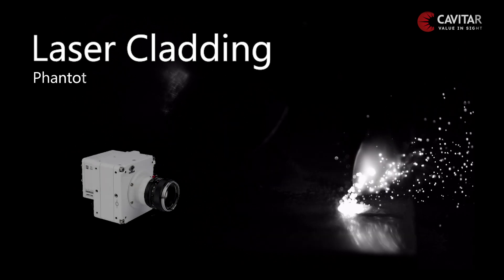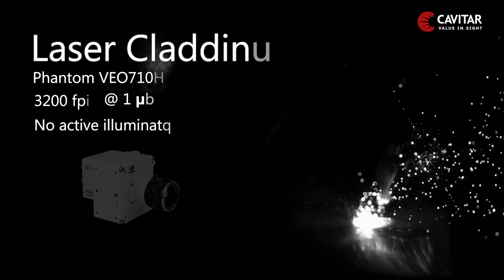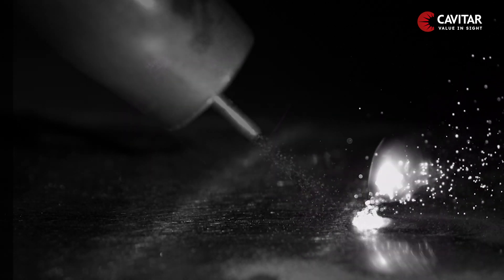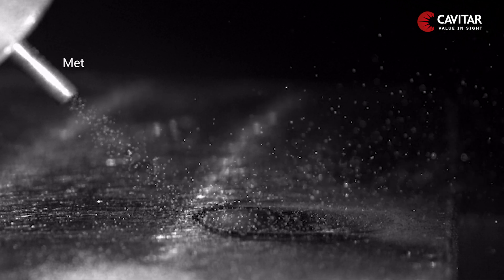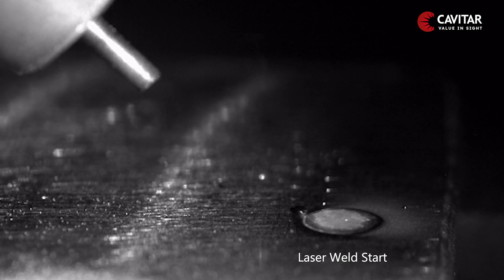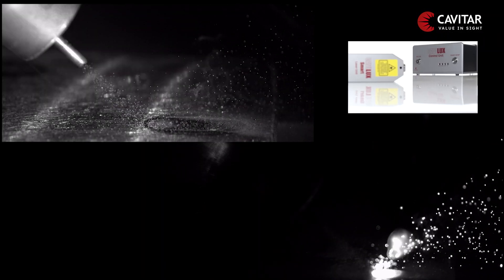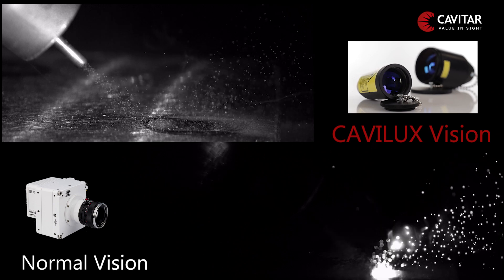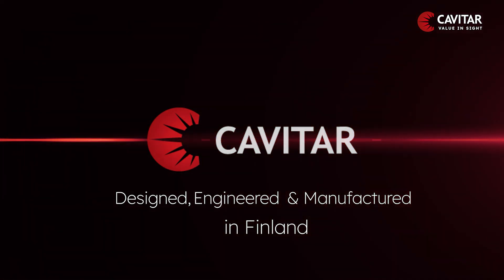CAVILUX Lasers Unveil the Ultimate Visuals of Laser Cladding - Prepare to have your mind blown!"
The footage was provided by our distributors in Poland EC TEST Systems @ectestsystemssp.zo.o.4979 footage taken by Silesian University of Technology using Phantom High-Speed camera

Parameters – 2000W; 200mm/s cladding speed;
Base material – S235JR
Filler material – Inconel 625
Camera: Phantom VEO710S
Speed - 3200FPS
Exposure - 1 μs
Active illumination - Cavilux Smart 810nm

Laser cladding, a technique for adding one material to the surface of another. The footage was captured with a Phantom high speed camera with no active illumination at 3,200 frames per second and a 1 microsecond exposure time.

In Laser cladding a stream of metallic powder is infused into a melt pool that is generated by a laser beam to make it stronger and better. Creating this mechanical bond between the base material and the layer is one of the most precise welding processes available and you need to have exceptional views into the process to ensure the best results are achieved. Due to the brightness of the process thermal light however we can't see much detail, and even if we increase the gain in the camera that won't help either.

This is where we come in. By adding our CAVILUX active laser illumination, we are able to filter out the process light completely and get a detailed look into the laser cladding process which means you will get to see what you have missed.

CAVILUX lasers ensures the highest quality when it comes to high speed and welding imaging and our technology is used by the research institutes around the globe. Our number ONE priority is solving your imaging problems and we are here to support your research.